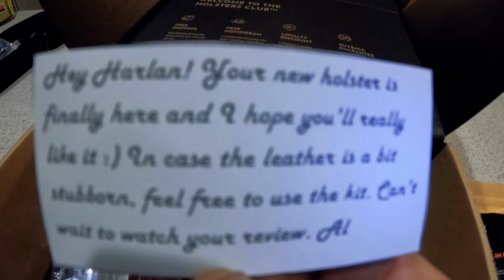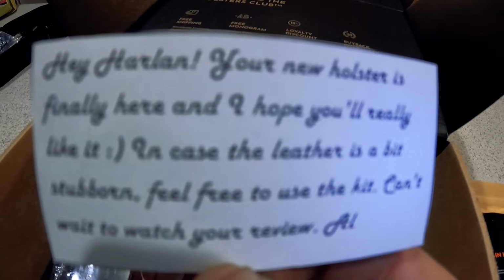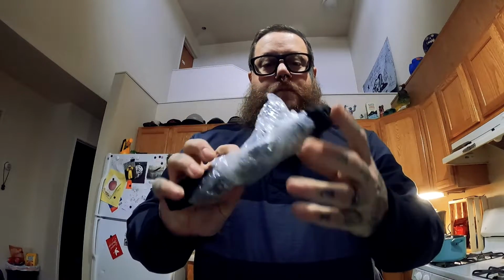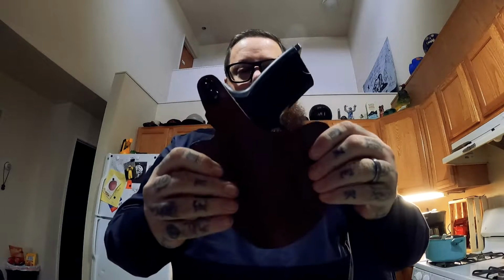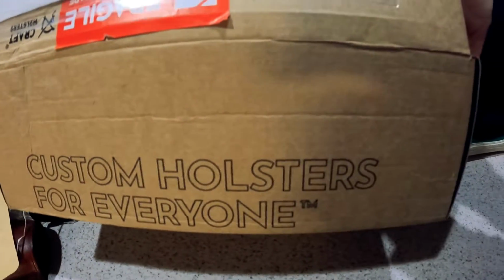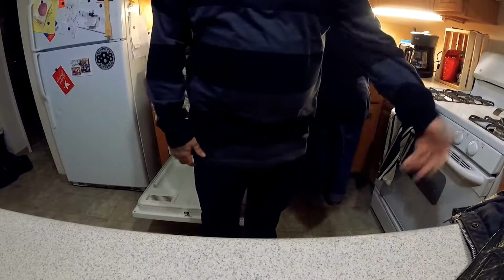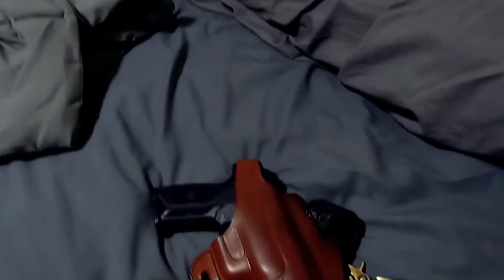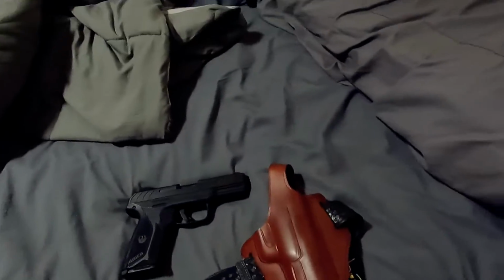Craft Leather Holster Review